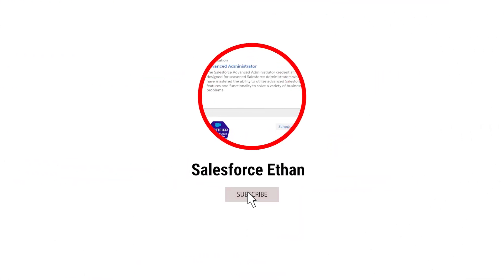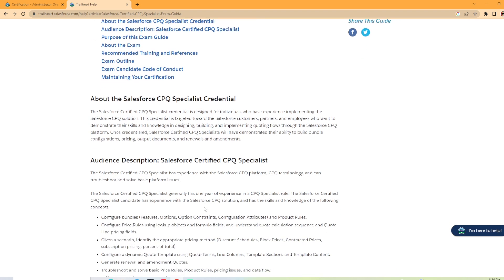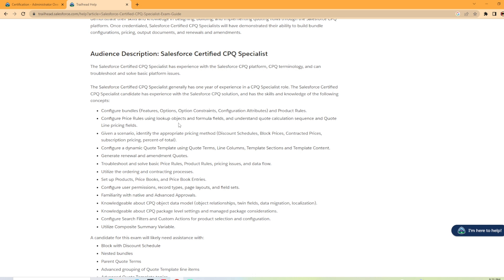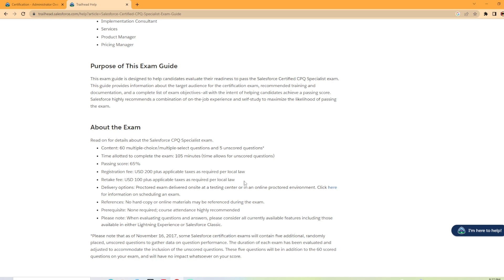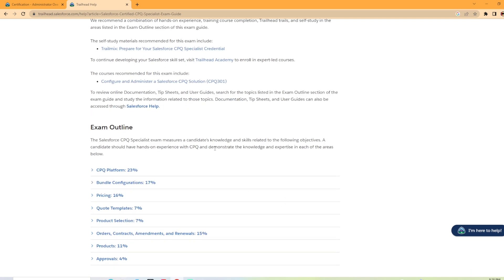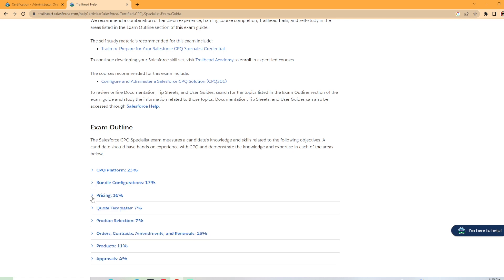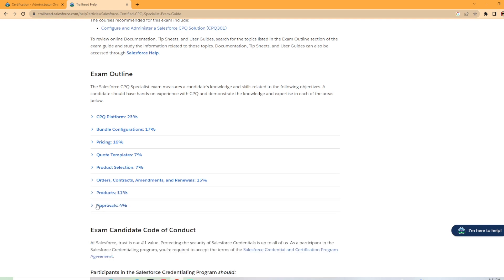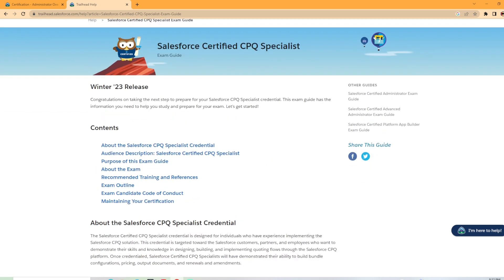Salesforce CPQ Specialist Certification Info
Today we are taking a look at the Salesforce CPQ Specialist Certification.